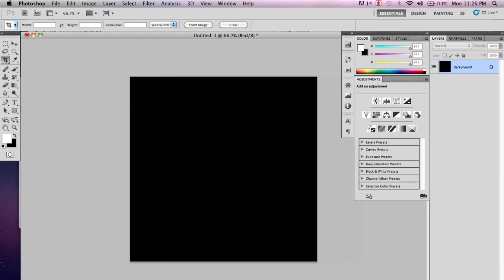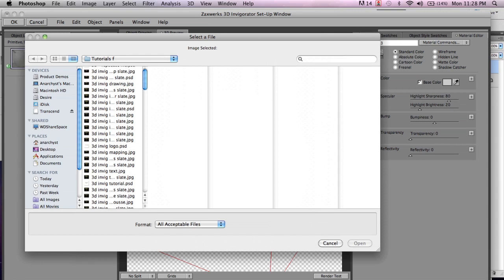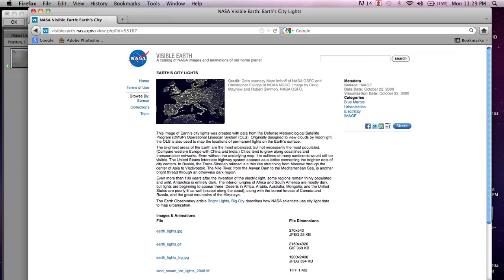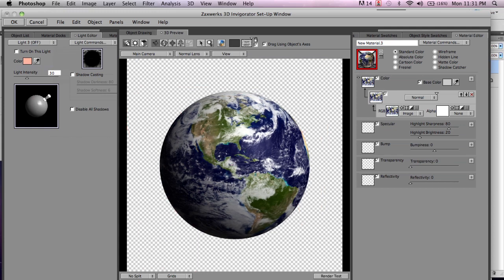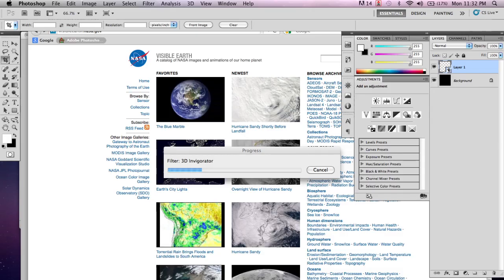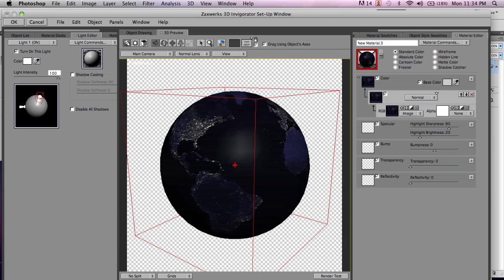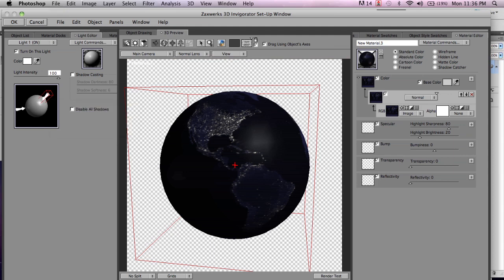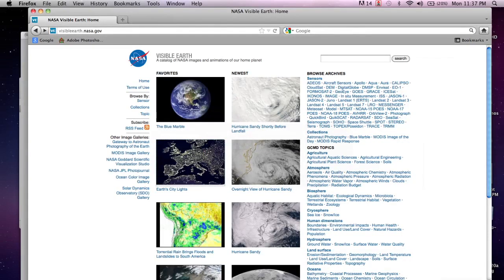Creating 3D Planets in Photoshop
In this tutorial we go over how to create planets right within Photoshop using 3D Invigorator! We use images found at visualearth.nasa.gov to create a very realistic planet Earth. The Digital Anarchy Photoshop plugin, 3D Invigorator, is used to create the 3D object. 3D Invigorator is a powerful 3D system that makes it easy to create, texture, and light 3D objects, text, and logos. For this tutorial we focus extensively on the texturing aspect as that's what will make our Earth really shine. Join us and become a creator of worlds!